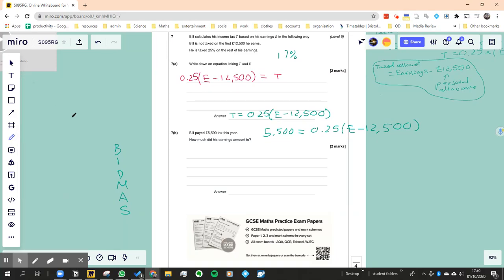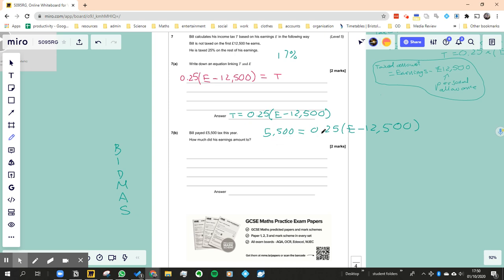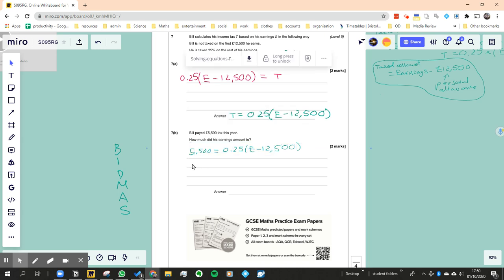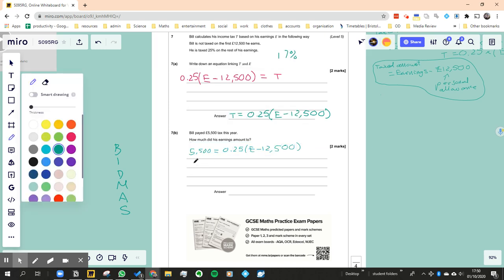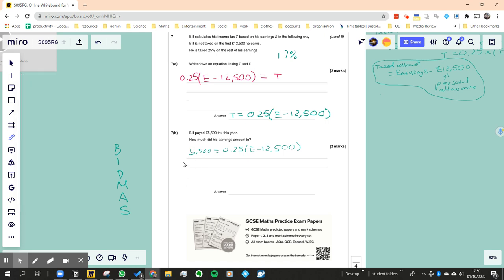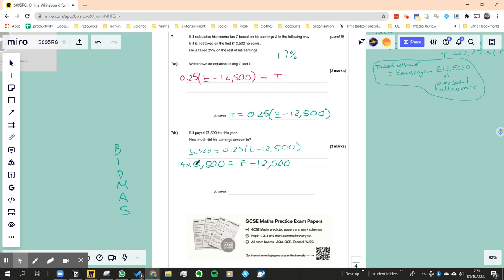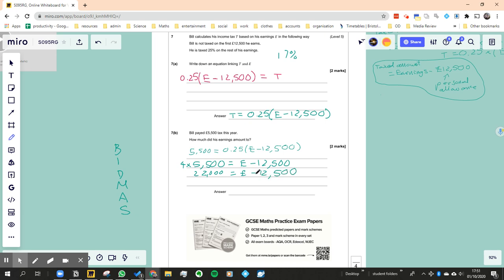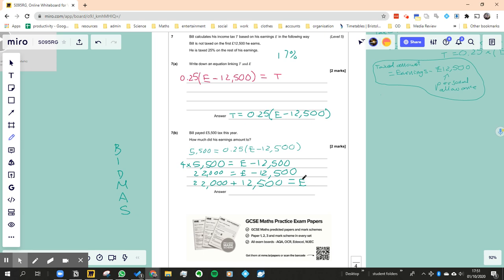rearranging equations, money problems (GCSE Maths)